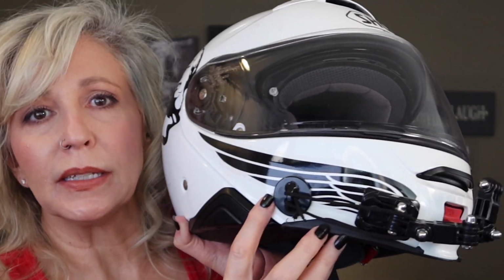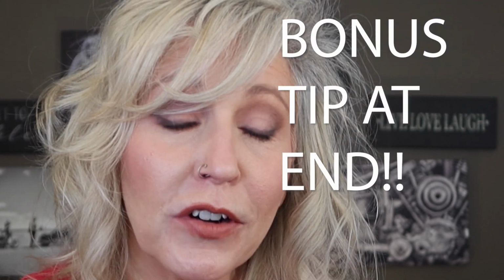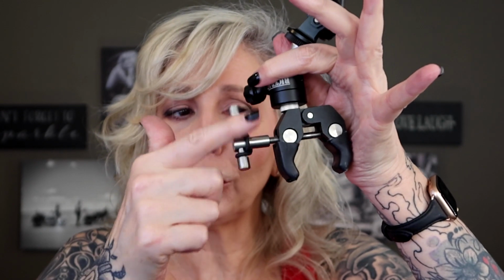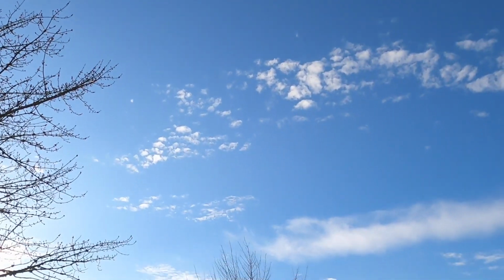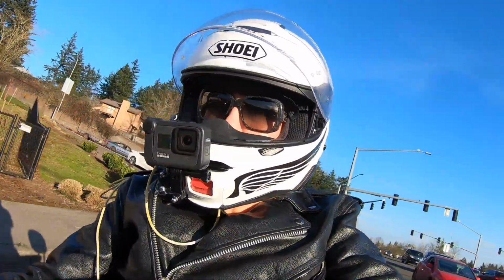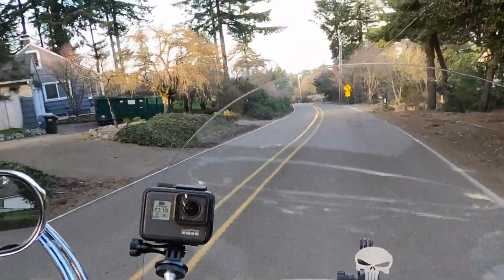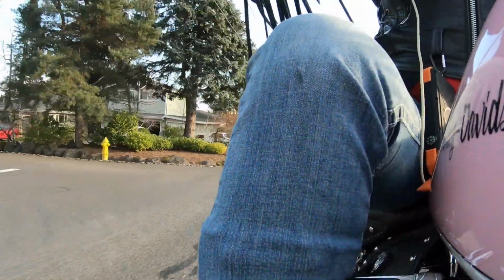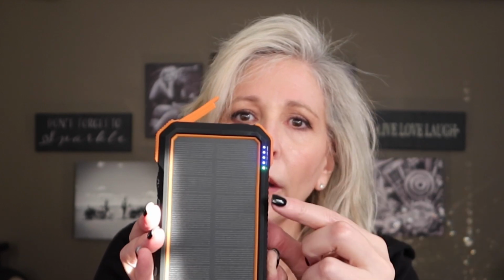How to Motovlog: My Motovlog Setup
My motovlog setup and tips and tricks! I tell you about all of the equipment I've researched, tested, reviewed, and have chosen for my motovlogging setup.
I use the GoPro 8 Hero Black and the GoPro 7 Hero Black action cameras in my setup along with what I think is the best mic for motovlogging, the Purple Panda Lavalier Mic, SanDisk Extreme SD cards, and the Blavo Solar Power Bank.
The Blavo Solar Power Bank connects to my GoPro 8 viv USB-C to USB-C and keeps the power going strong all day long! I love it!
GoPro has excellent stabilization and resolution, the Purple Panda Mic offers superior sound and the Blavo Solar Power Bank solves all of my GoPro charging needs.

Blavo Solar Power Bank

Purple Panda Lav Microphone

Thank you for checking out this video. Once again welcome, and thank you! Teri

You can always add your friends! I've loved all of your comments I created a group so I can actually see your bikes!

If you want to cheer me on, or join me in a workout, you can find me on Peloton here: